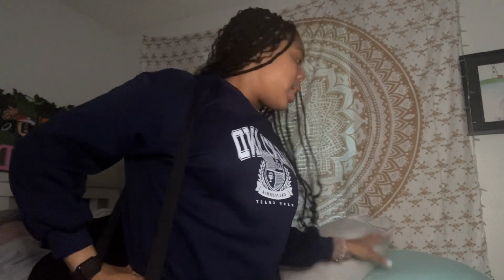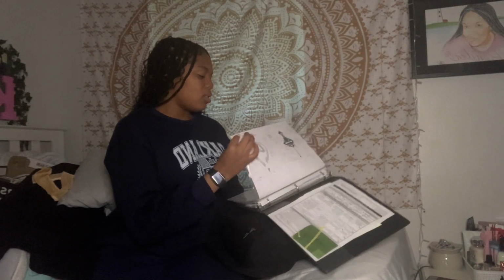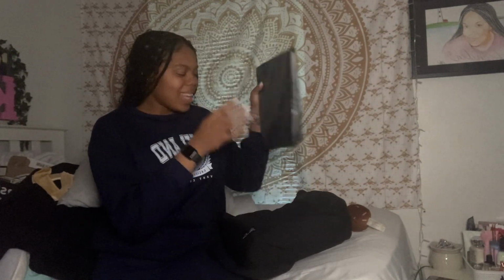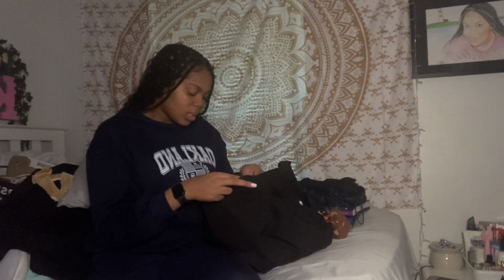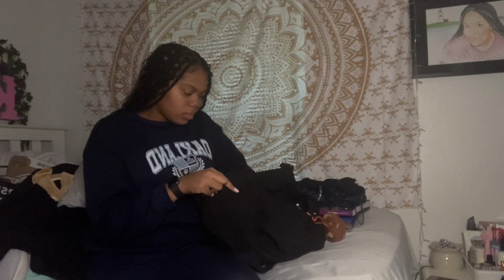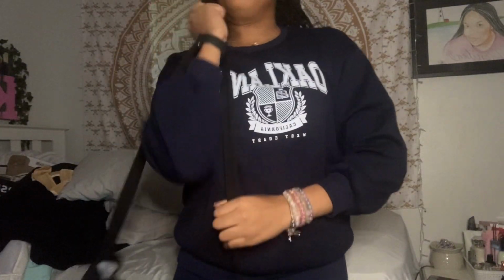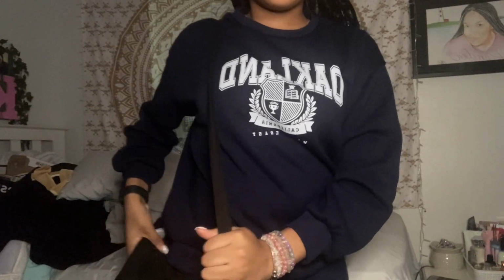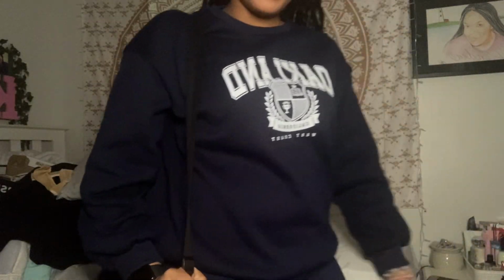whats in my school tote bag! *2023 sophomore* edition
Hey kbabies!!! These is mostly all i need for school. The bookbag was hurting my shoulder thd tote is way better in my opinion

Current Subcount: 448